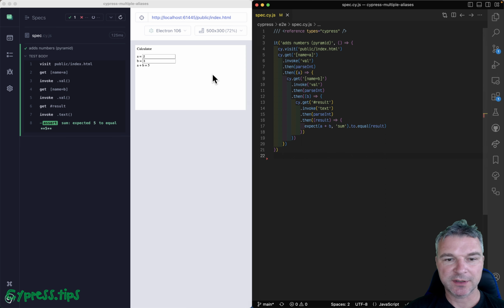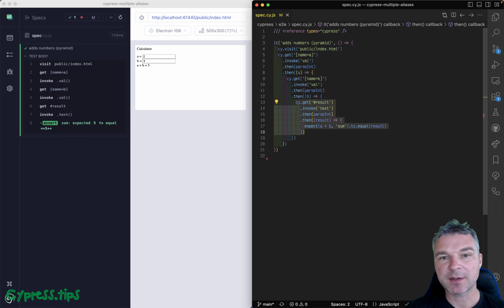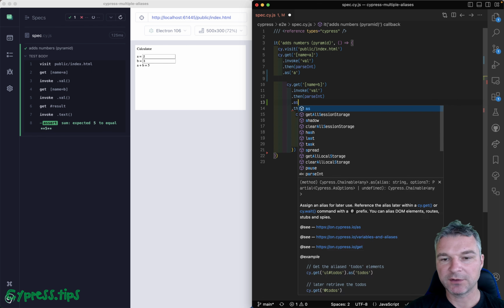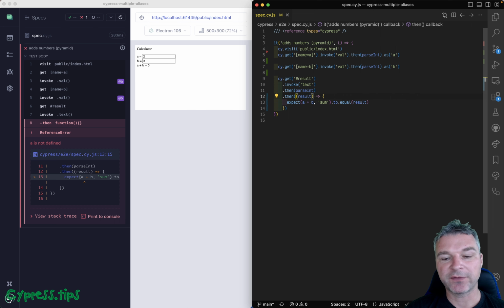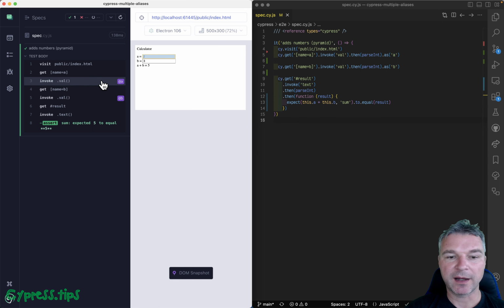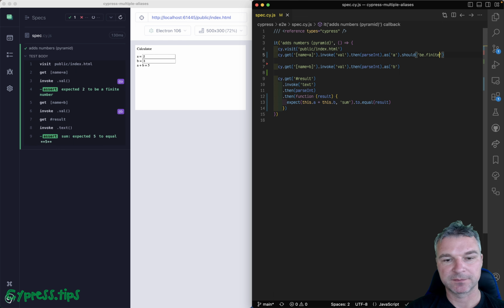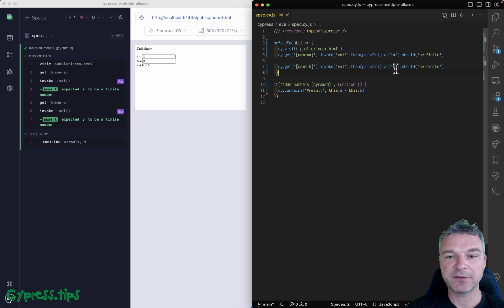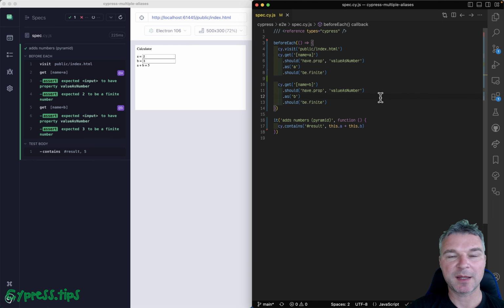Cypress Hook And Aliases Example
This video refactors getting numerical inputs and confirming the correct sum is shown on the page. The final solution uses "beforeEach" hook and aliases to make the tests as readable as possible.
beforeEach(function () {
  cy.visit('public/index.html')
  cy.get('[name=a]')
    .should('have.prop', 'valueAsNumber')
    .as('a')
    // log the number to the Command Log
    .should('be.finite')
  cy.get('[name=b]')
    .should('have.prop', 'valueAsNumber')
    .as('b')
    .should('be.finite')

it('has values set', function () {
cy.contains('result', this.a + this.b)